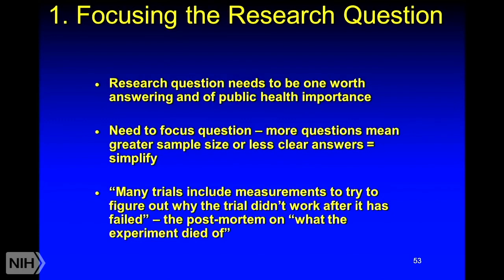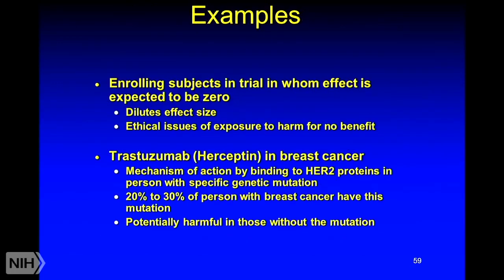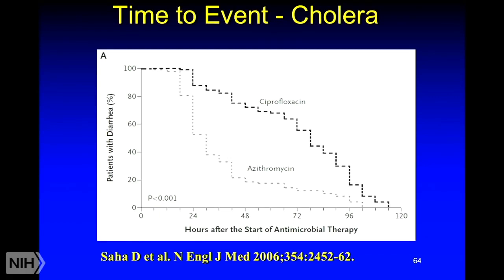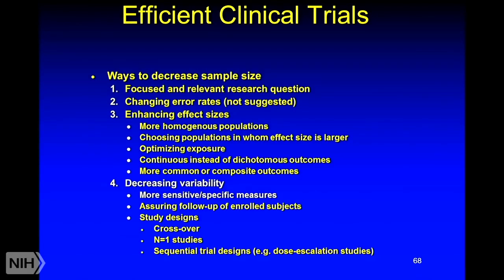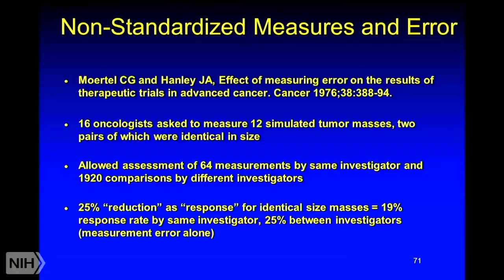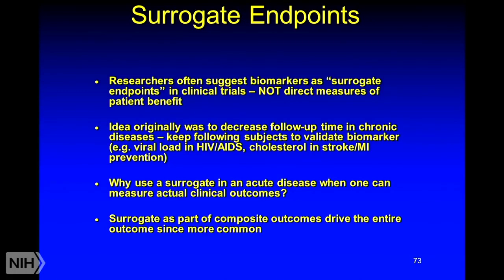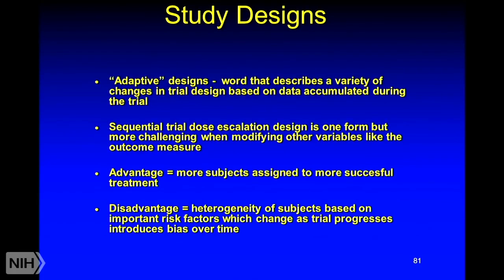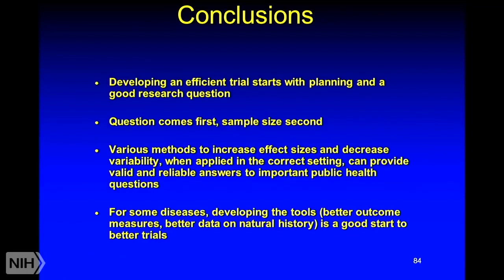Designing Trials Efficiently: Reducing Sample Size: Part 3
Saturday, February 19, 2022, 12PM

Description:
Designing Trials Efficiently: Reducing Sample Size Part 3 of 3

Author: John Powers, III, M.D.